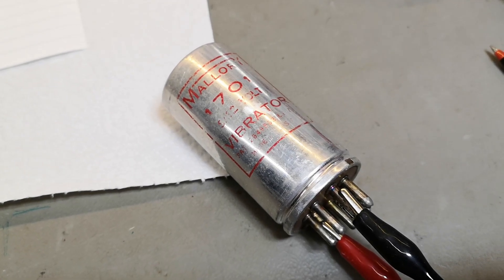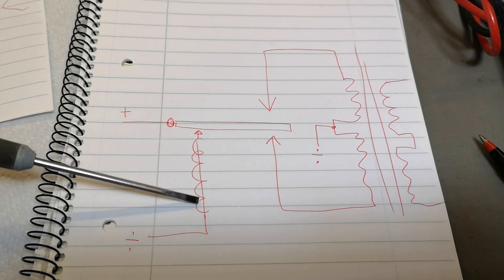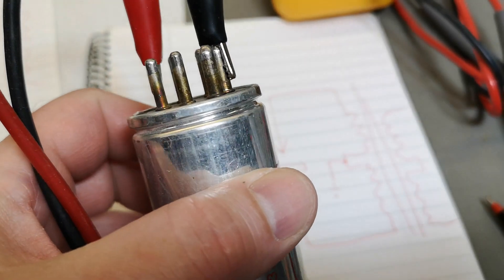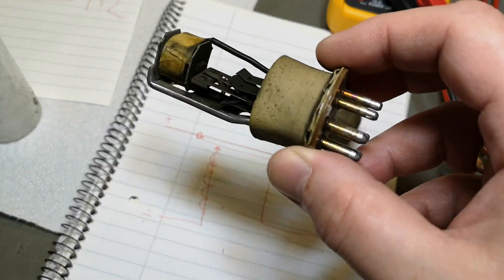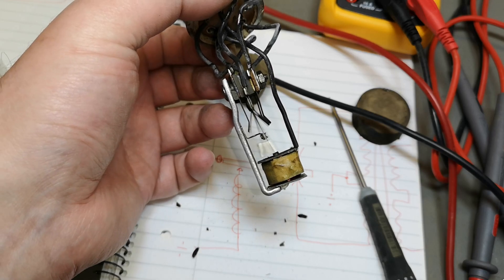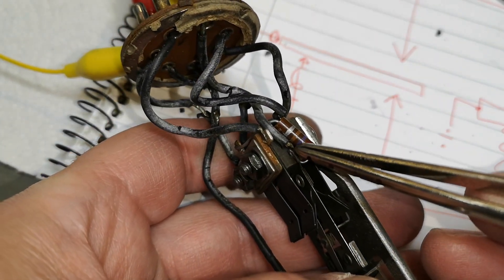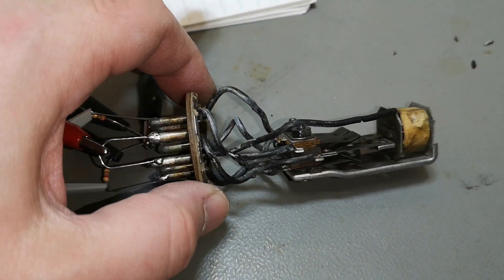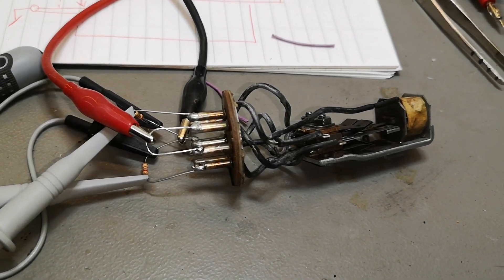Mallory 1701 Vibrator mecanical switch-mode explained teardown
in the 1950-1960 step up / step down DC-DC supplies was made using mecanical "vibrators" as a switch mode supply.
Timecodes :
00:00 - 01:04 Intro
01:04 - 03:19 Explain osc
03:19 - 04:00 Vibrator History
04:00 - 04:34 Explain pins
04:34 - 05:10 Test osc
05:10 - 05:35 Prepare to open
05:35 - 07:40 Look Inside
07:40 - 08:16 More disassembled
08:16 - 08:35 Test run open
08:35 - 09:04 Explain osc frequency
09:04 - 09:17 High Speed Video
09:17 - 11:08 Explain Contact sets
11:08 - 12:23 Contact sets Sehematic
12:23 - 14:10 Scope Measure Pulses
14:10 - 14:32 End Thanks